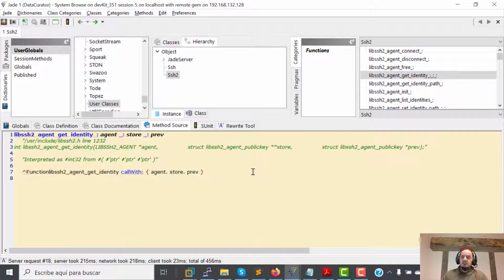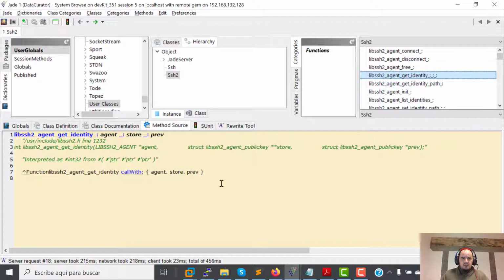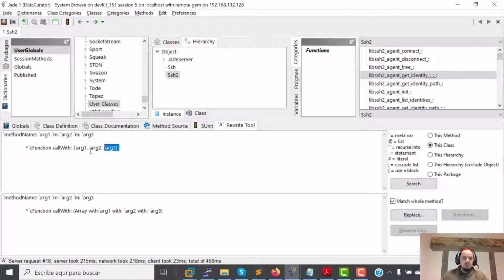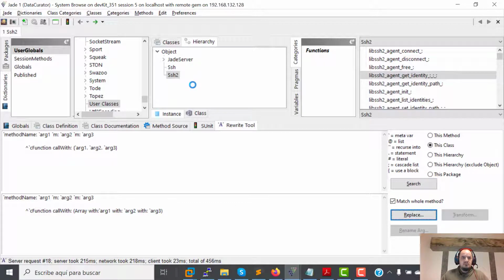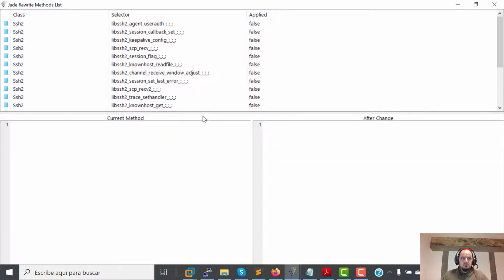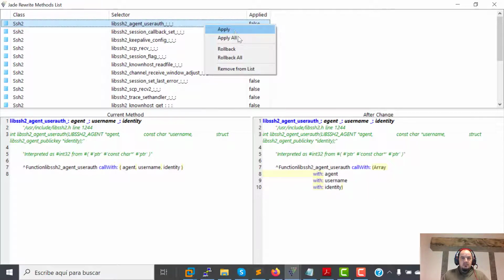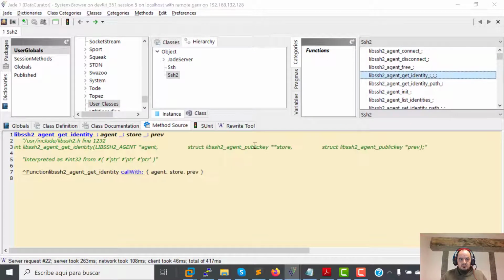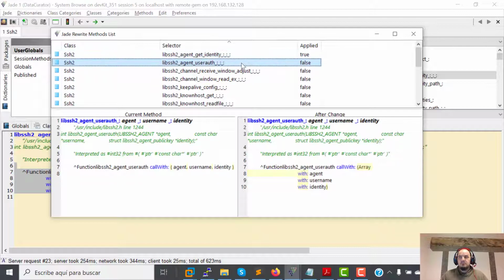Rewrite Tool for Jade (a GemStone/S client)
The Rewrite tool was created by John Brant and Don Roberts.
This is a port of Rewrite tool i did for Jade (a GemStone/S client).
With Rewrite tool you can roll your own refactorings.
Rewrite tool is a parse-tree matcher. You match an AST and then you can write another AST to replace the former.
This is no a textual search and replace as you can see.

In this case curly brackets arrays are transformed into regular arrays:
Code to match: {var1. var2. var3}
Replace with: Array with: var1 with: var2 with: var3

AST matcher:
`methodName: `arg1 `m: `arg2 `m: `arg3
 ^`cFunction callWith: {`arg1. `arg2. `arg3}

AST replacement:
 ^`cFunction callWith: (Array with:`arg1 with: `arg2 with: `arg3)

This is a very powerful tool for code transformation.